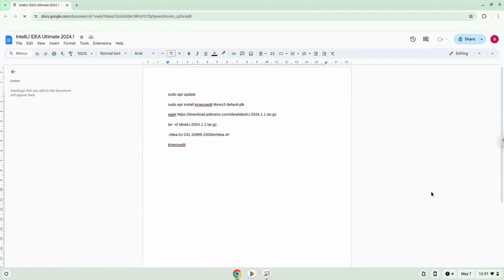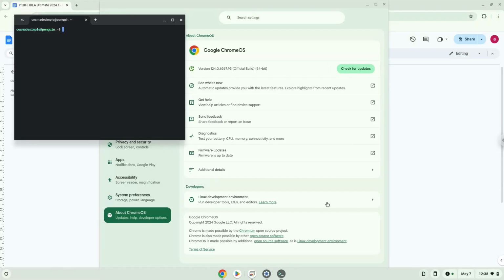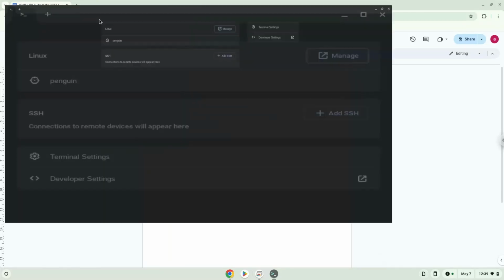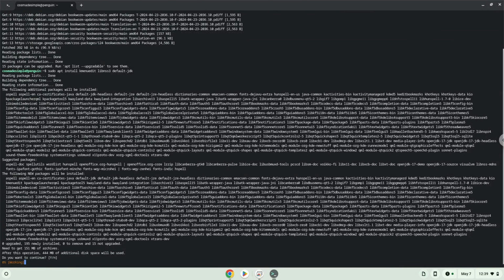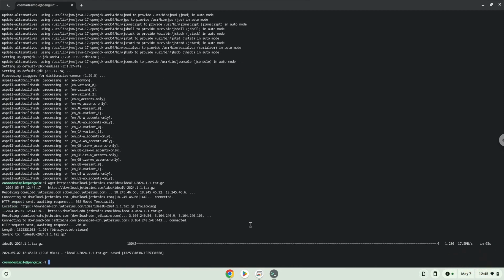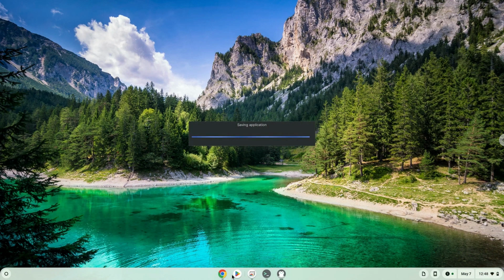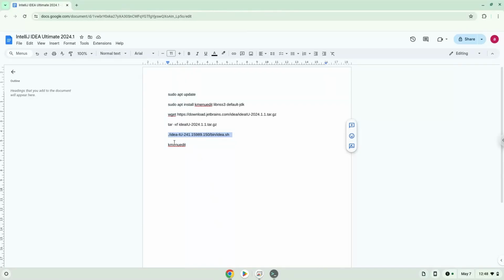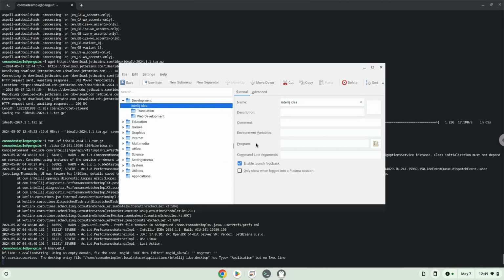How to install Intellij Idea Ultimate on a Chromebook in 2024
In this video, we are looking at how to install Intellij Idea Ultimate on a Chromebook.